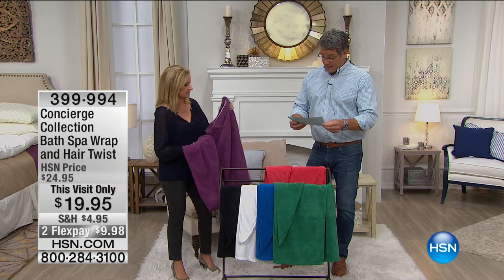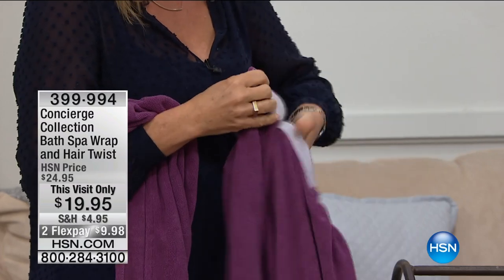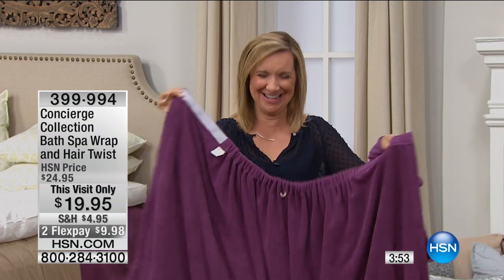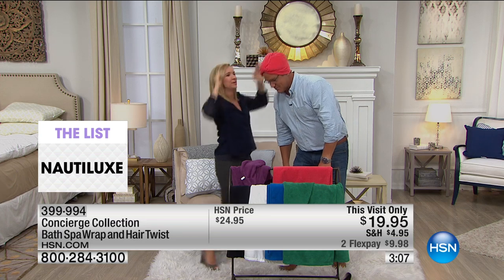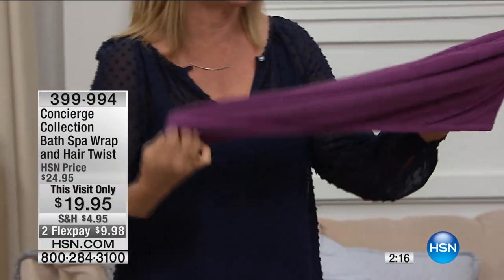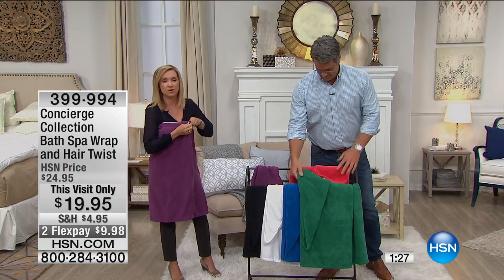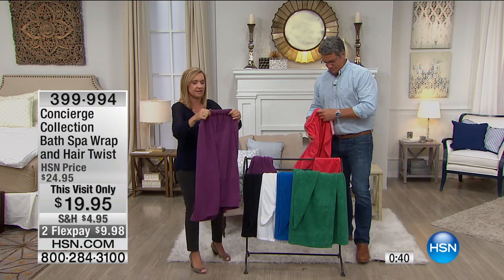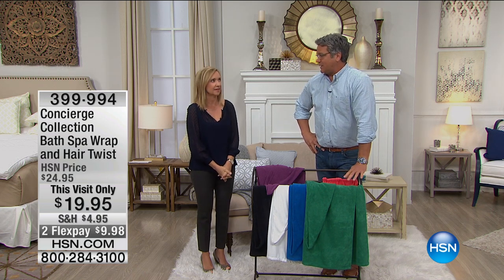Concierge Collection Bath Spa Wrap and Hair Twist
Simplify your morning routine and stop fumbling with big, bulky bath towels that always fall off. They're always a struggle when you use them on...